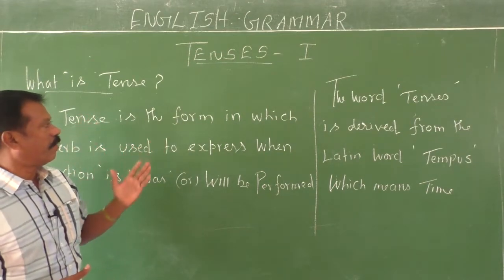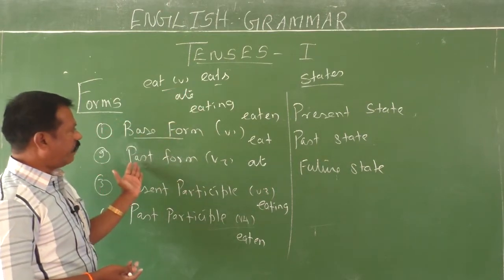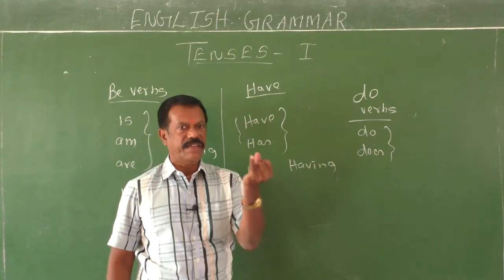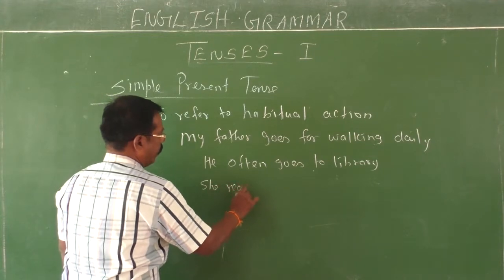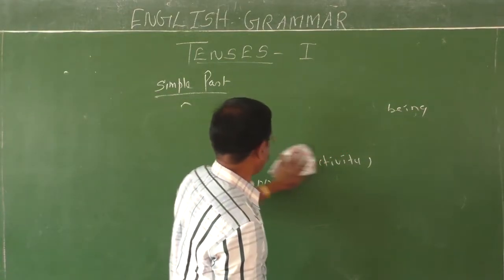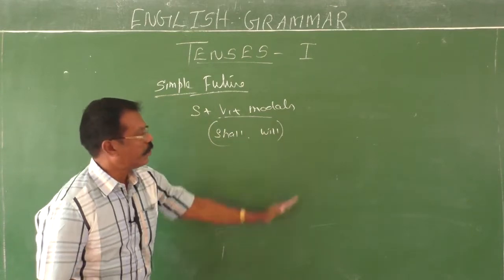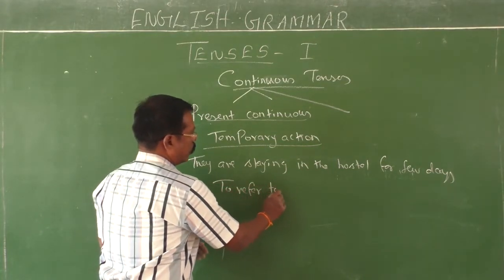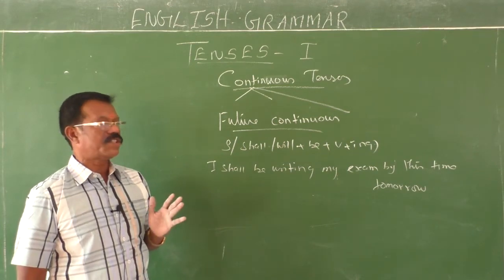GRADEVII & VIII @ GRAMMA - TENSES PART - II